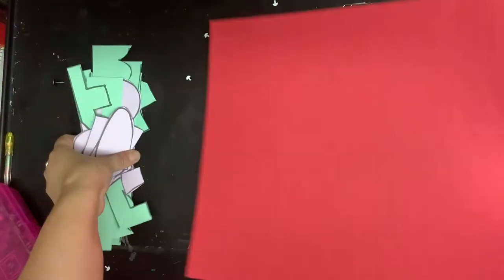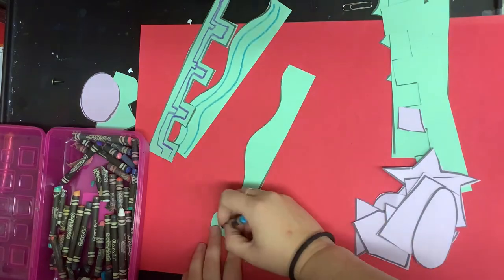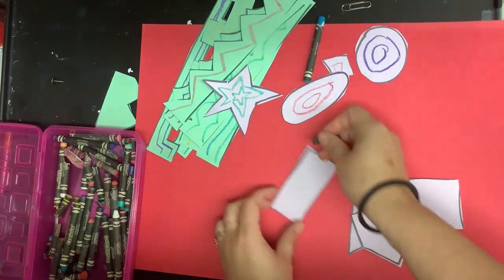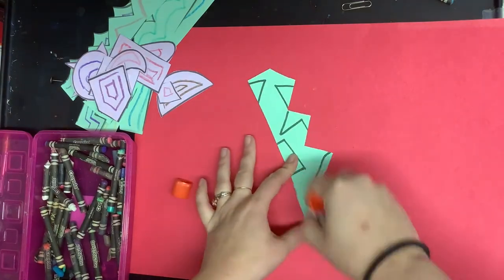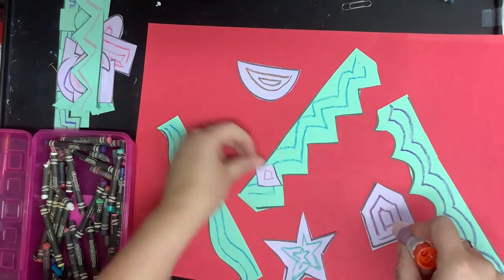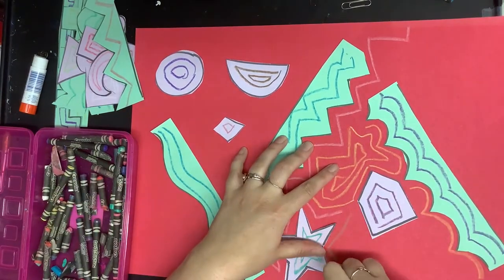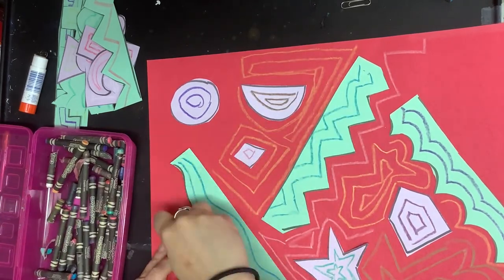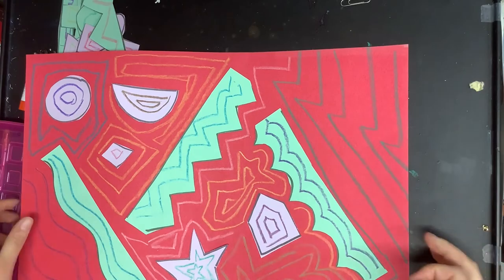Line and shape collage day 2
day 1 was watching this video and cutting out lines and shapes